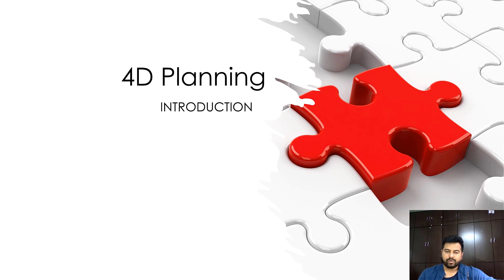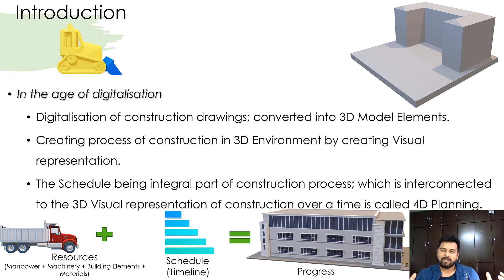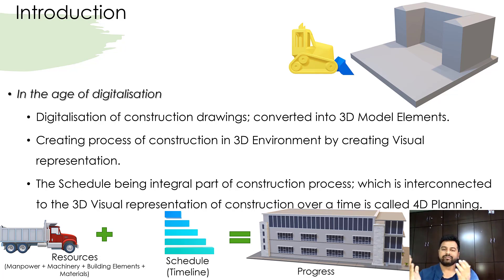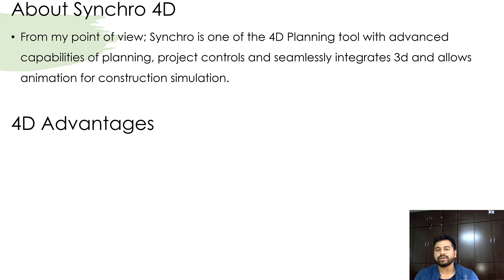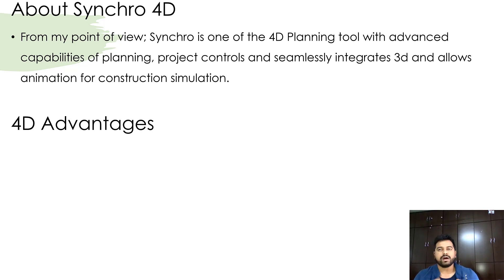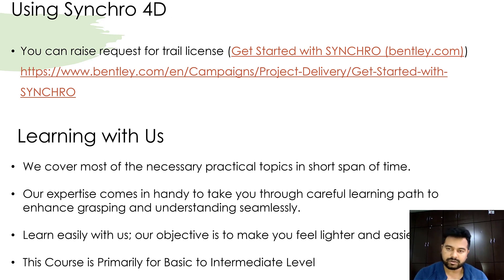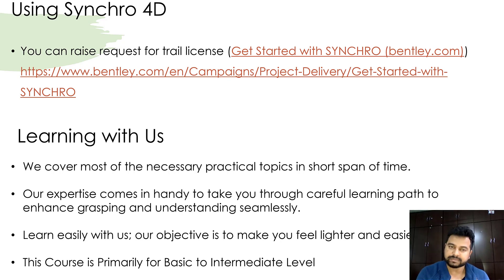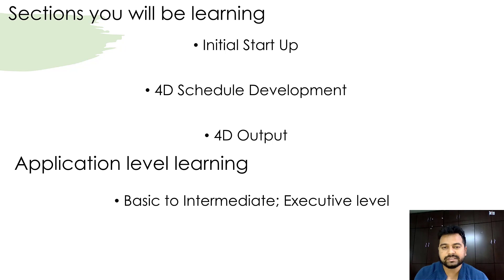Introduction to 4d Planning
What is 4d Planning, how it helps you to make decisions and advantages of 4D Planning and Monitoring.
The newly launched course at Udemy will help you learn the process of 4D Planning, access the course at Udemy

Learn effectively, be the leader in the domain of Project Controls.